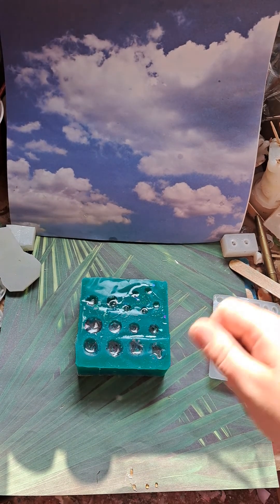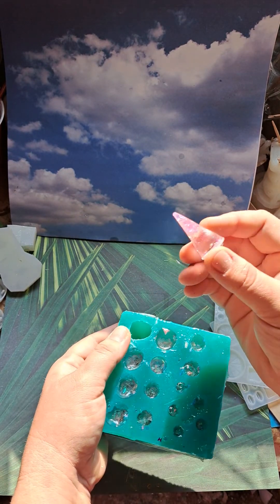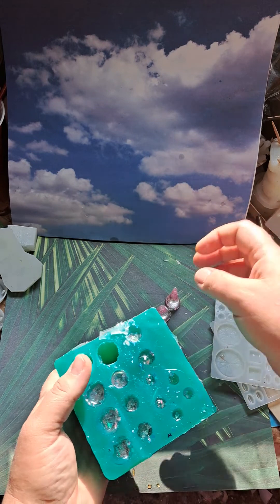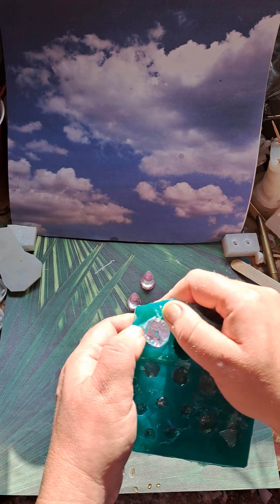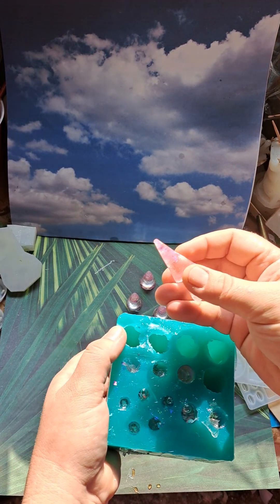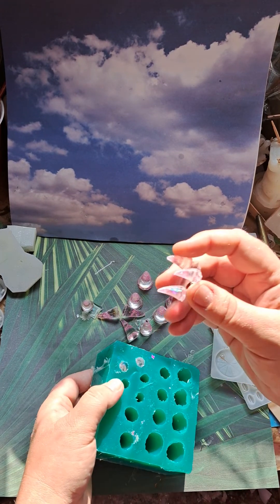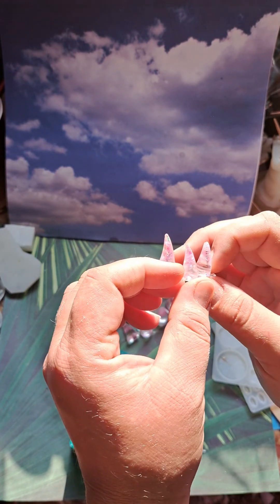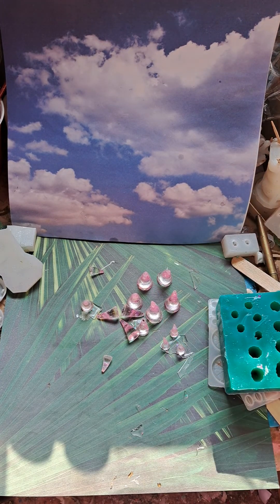Unmolding horns/claws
Find this and other horns/claws at cynfullarts.ca.